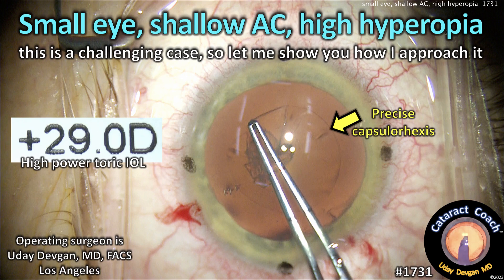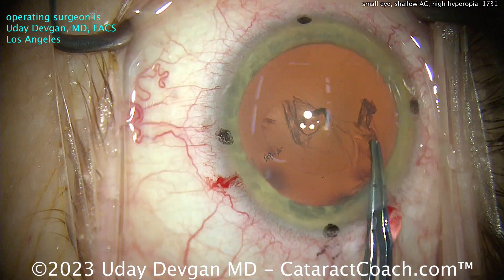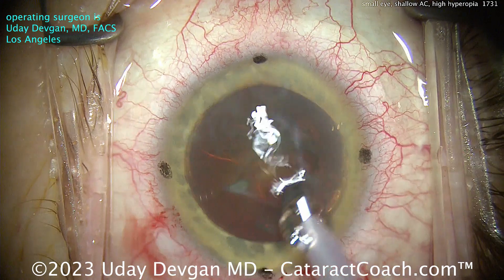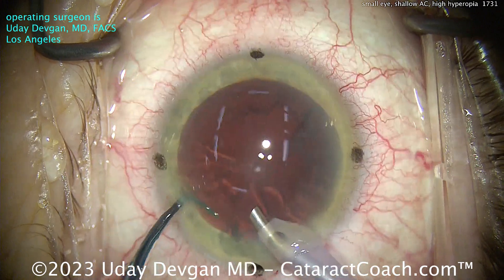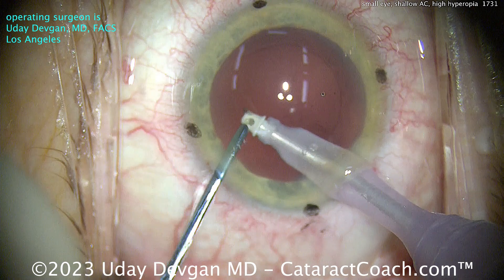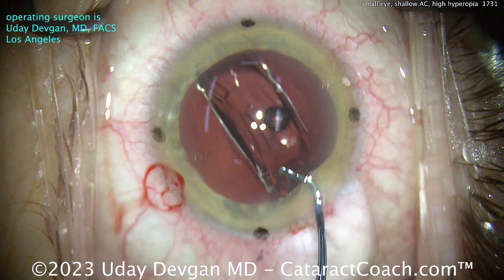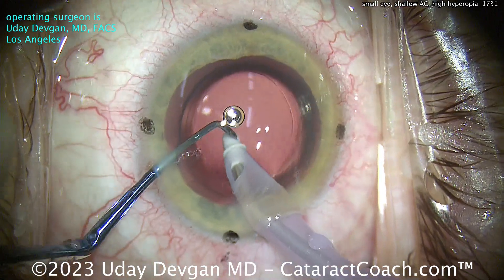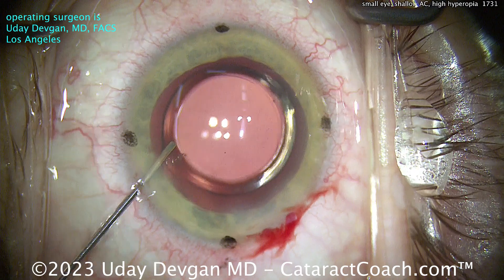CataractCoach™1731: small eye, shallow AC, high hyperopia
As surgeons, we love it when we can make an incredible improvement in the lives of our patients. An added bonus is having such sweet patients who continue to express gratitude even years after the surgery. This patient is incredibly sweet and she presented to me more than a year ago with a high degree of hyperopia. Her eyes have a short axial length, shallow anterior chamber, and high degree of hyperopia. We elected to perform surgery with a goal of plano in her dominant eye for best distance vision using a Johnson & Johnson Tecnis ZCB00 monofocal lens. For her other eye, the eye shown here in this video, we chose a J&J Eyhance DIB150 toric monofocal lens with a goal of mild myopia for intermediate and near vision. This Eyhance version has a bit more extension in the range and that was helpful in achieving our goals. This is a complete cataract case so you can see the nuances of every step of the procedure.